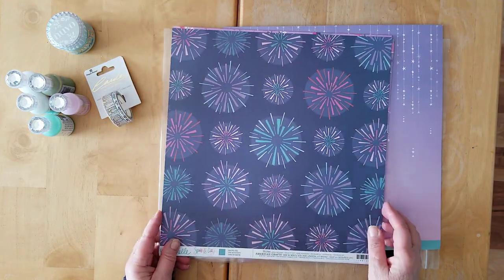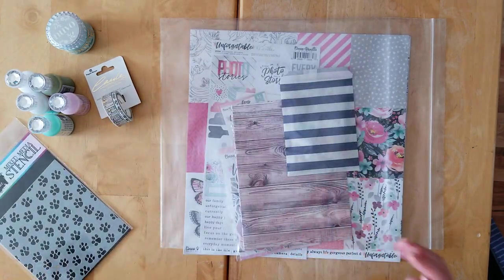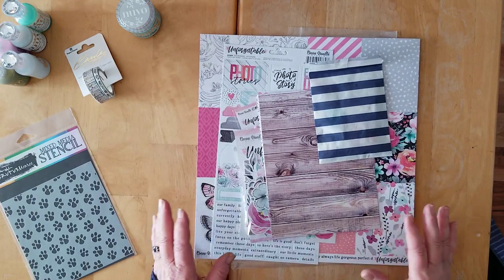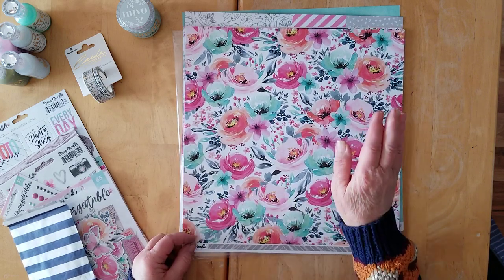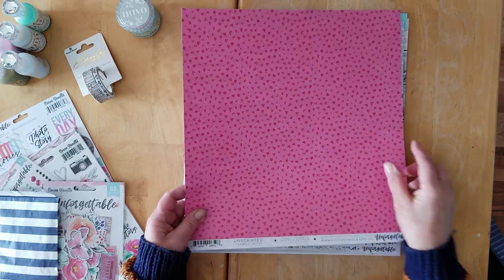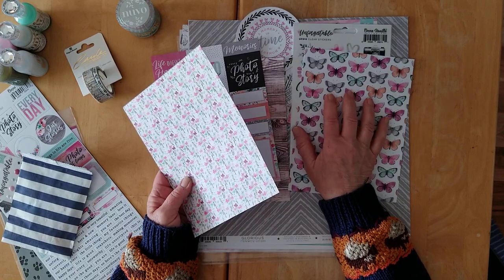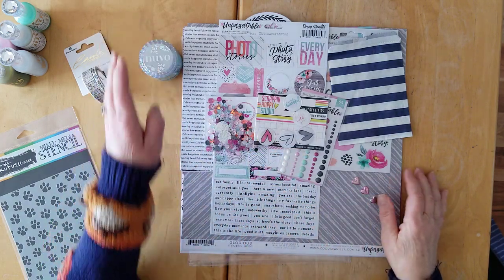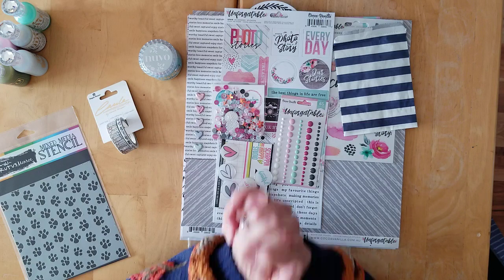SECRET NOT SECRET KIT CLUB KIT UNBOXING (COCOA VANILLA UNFORGETTABLE) PLUS A COUPLE OF ADD-ONS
For more information about the Secret not Secret kit club, Khristina's shop or the Kreative Cuts club,
The Redefined Kreative & Secret not Secret Kit Club public facebook